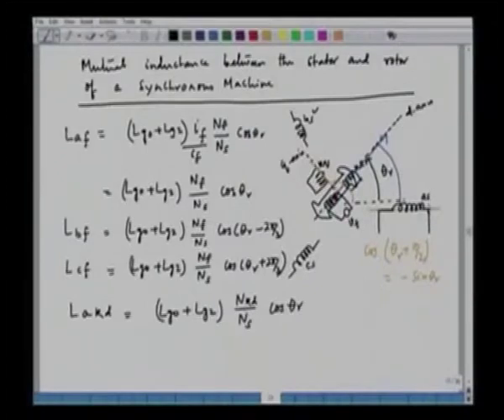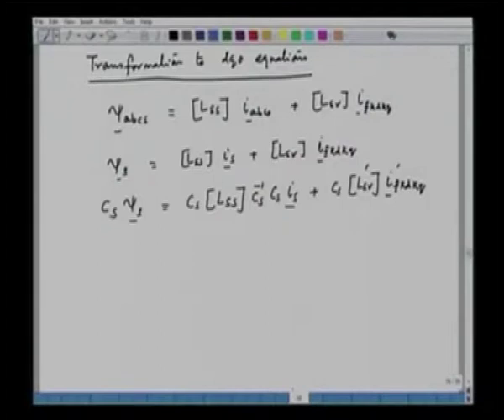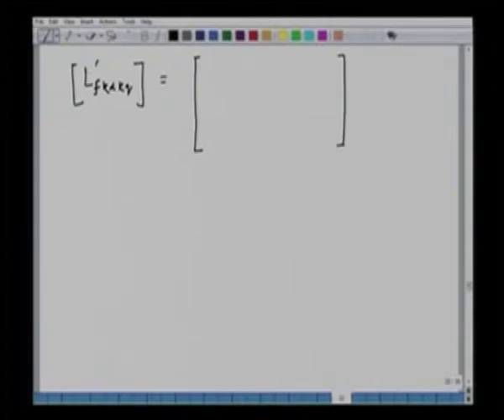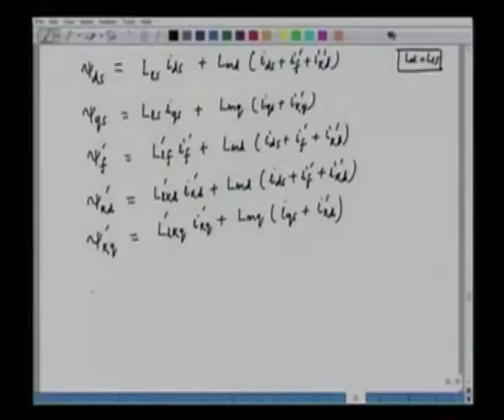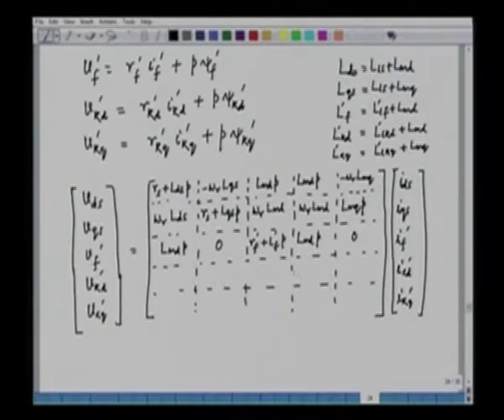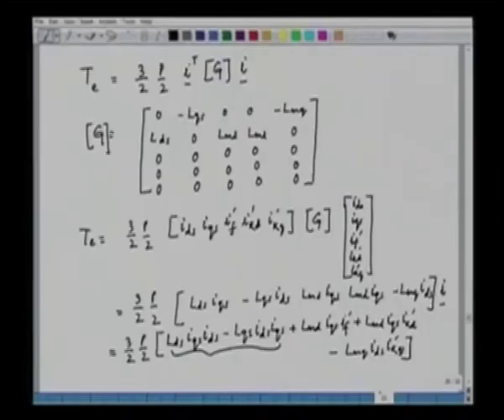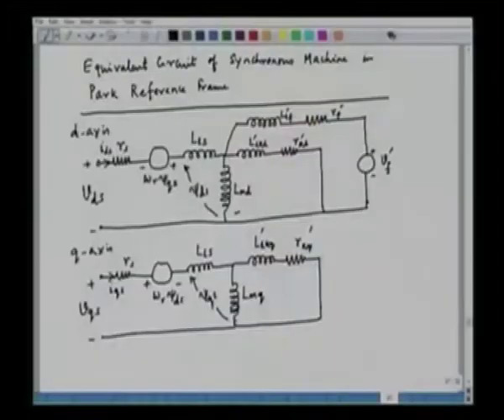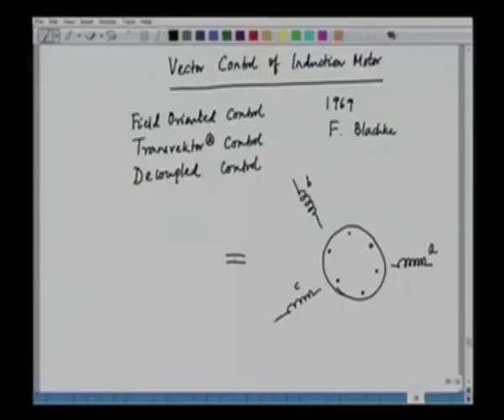Lecture-08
Subject :Electrical
Course  :Advanced Electric Drives